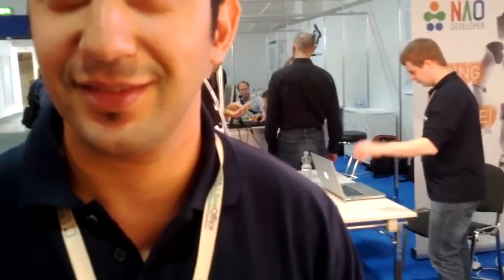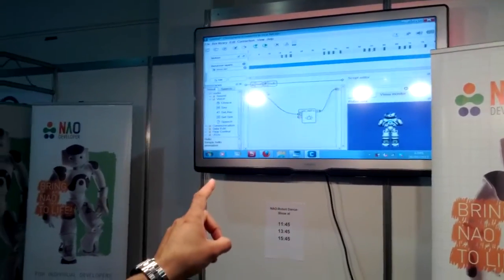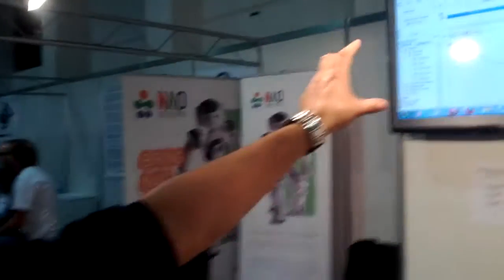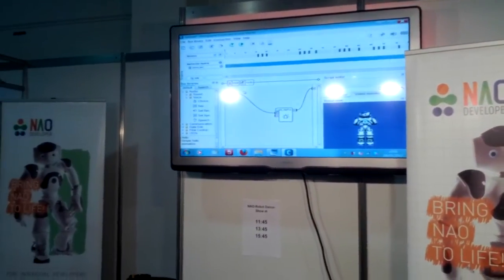Interview with Akim Boukhelif from Aldebaran Robotics about the NAO Robot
Visiting the LinuxTag 2012 in Berlin I talked with Akim Boukhelif the Community Developer from Aldebaran Robotics about their wonderful NAO Robot. Right now they offer the robot to developers and universities, so that a community of developers can write software for the cute NAO.